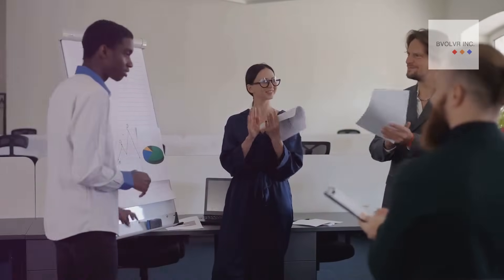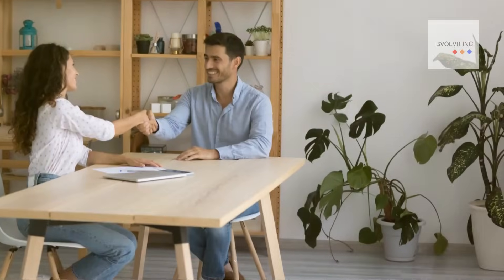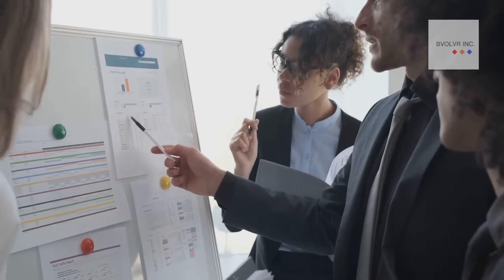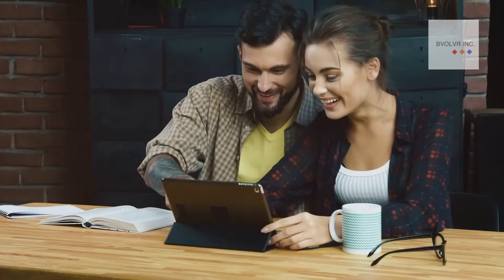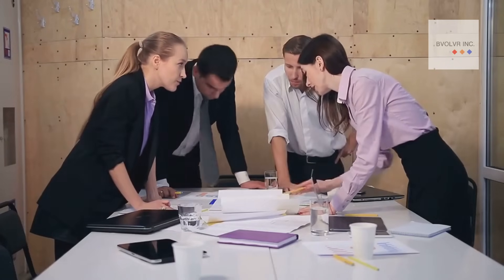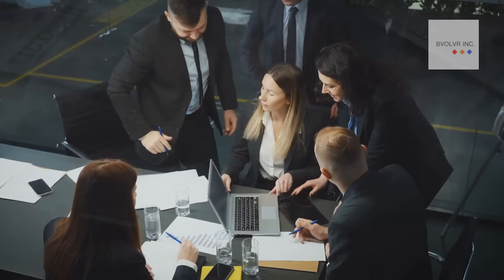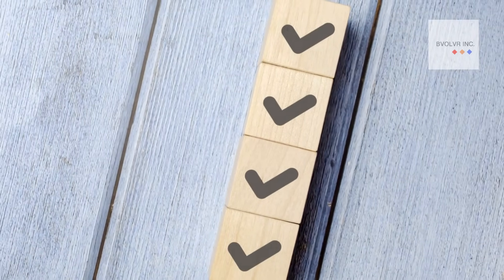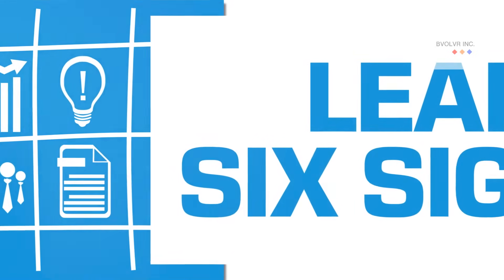Win with Six Sigma (DMAIC) Framework - Define, Measure, Analyze, Improve and Control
A look into the transformative world of DMAIC, a systematic, data-driven methodology used for improving, optimizing, and stabilizing business processes and designs. This video offers a comprehensive guide on how to effectively implement each phase of the DMAIC (Define, Measure, Analyze, Improve, Control) process in your projects. From articulating problems by asking critical questions to setting clear, measurable goals, and identifying key data points, we cover it all. Watch as we demonstrate how to use analytical tools like control charts and Pareto charts, explore root causes using cause-and-effect diagrams, and develop robust solutions to enhance your operations. Plus, learn how to maintain these improvements over time through standardization and continuous monitoring. Whether you're a business professional, project manager, or simply interested in process improvement, this video offers insights and actionable strategies to elevate your organizational processes.

OUTLINE:

00:00:00 DMAIC Framework
00:01:40 The Define Phase in Action
00:03:04 Gathering Data to Empower Decisions
00:04:33 The Analyze Phase
00:05:59 The Improve Phase - Crafting Solutions
00:07:47 Control Phase - Ensuring Lasting Success
00:09:45 Wrapping Up DMAIC - Key Takeaways and Next Steps